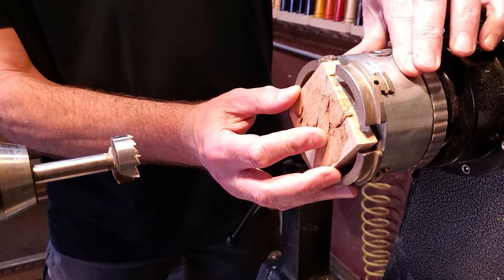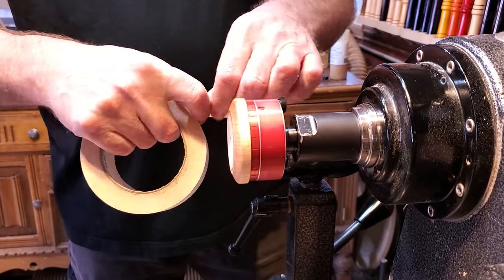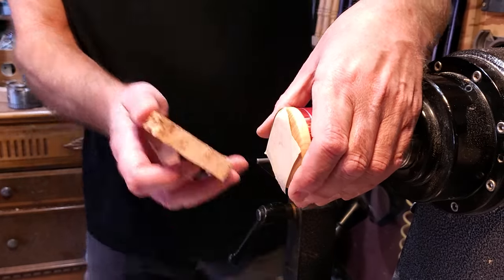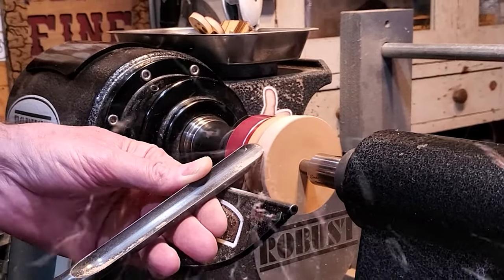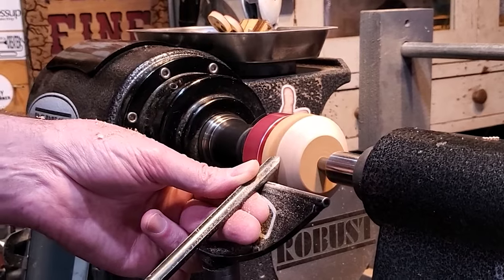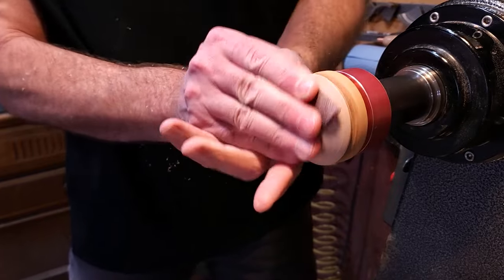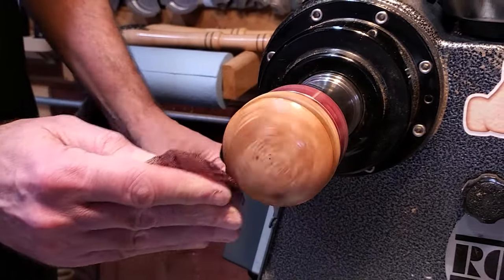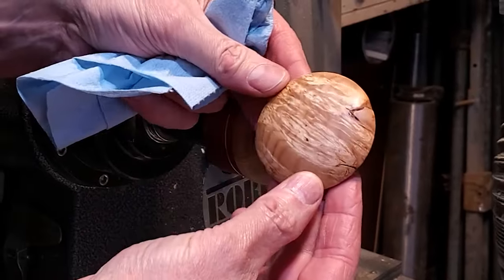Woodturning | Craft Show Projects That Sell Well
In this video I turn some refrigerator magnets out of scrap pieces of wood I had laying around the shop. This is a great project to sell at craft shows and you can use up all the beautiful pieces of wood you've been saving for years.

Spindle Gouge